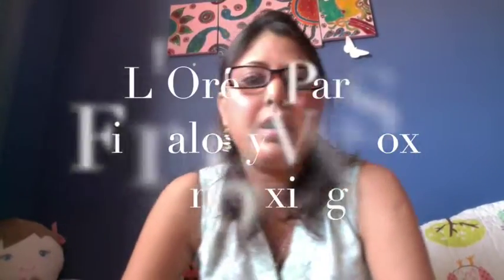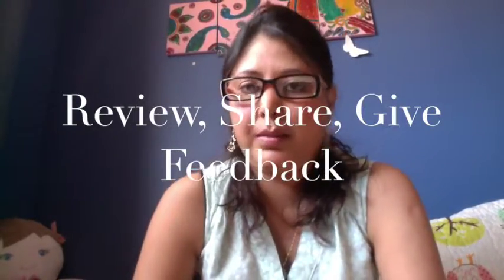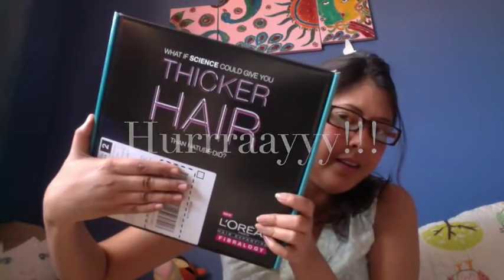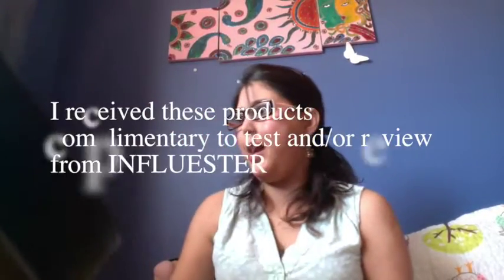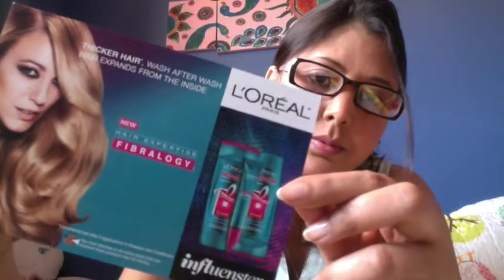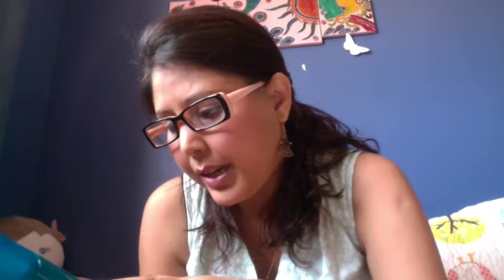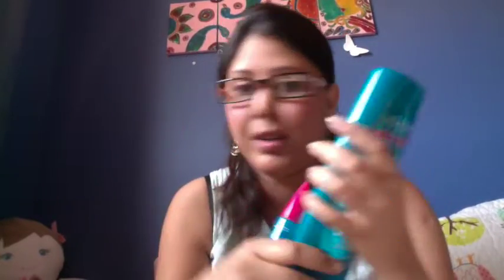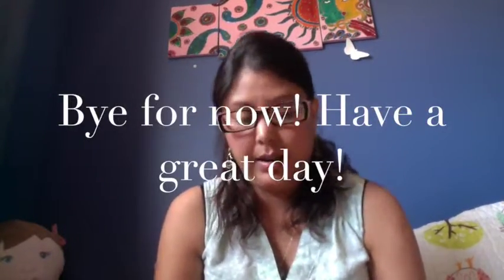Influenster Fibralogy VoxBox Unboxing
This is my unboxing video for my first ever Influenster VoxBox! It is the L'Oreal Paris Fibralogy VoxBox that is meant for thin hair and promises to thicken your hair wash after wash.

You can sign up for Influenster and give your reviews on products and/or find out reviews and any questions you may have for specific products.

The box contains the Fibralogy Thickening Shampoo, Fibralogy Thickness Booster and Fibralogy Thickening Conditioner.